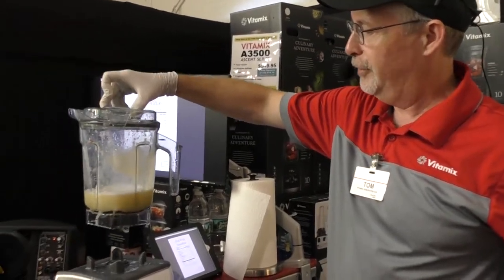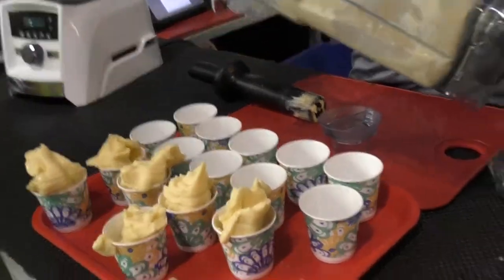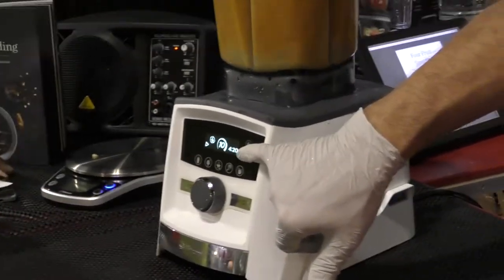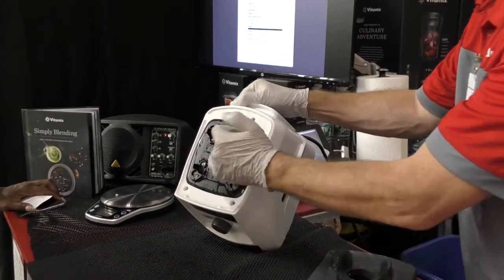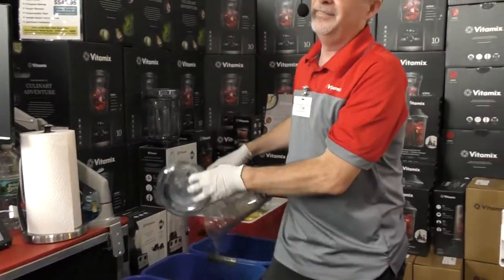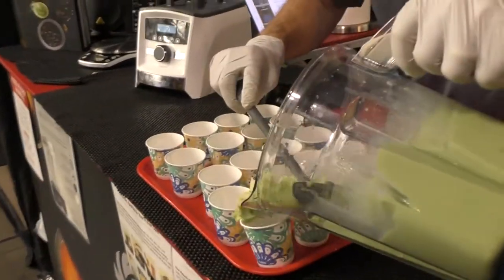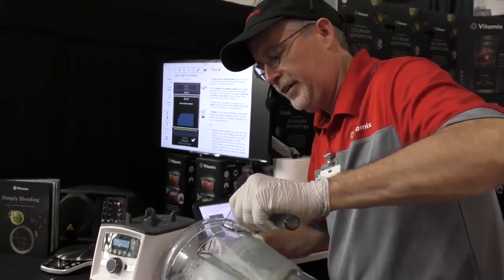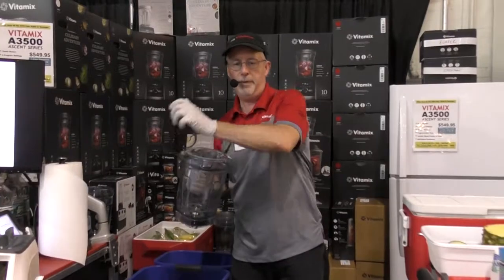Live Vitamix Demonstration 2018 3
The Great New York State Fair 2018

This Demonstrations  on 8/29/2018